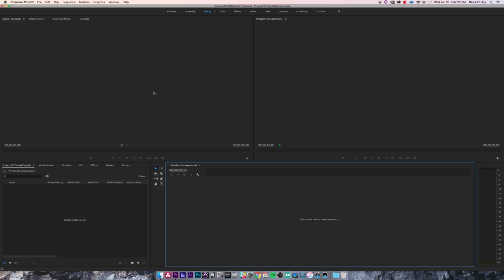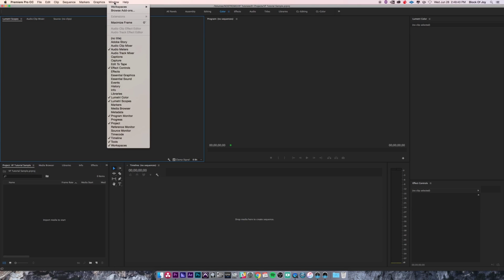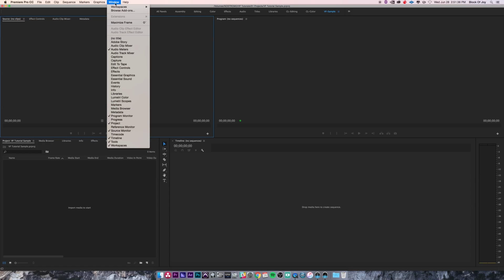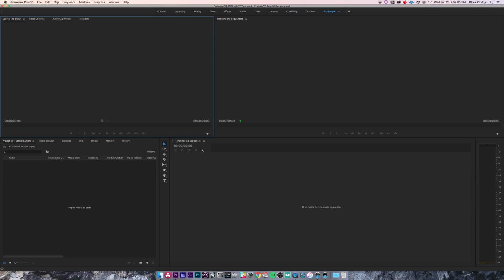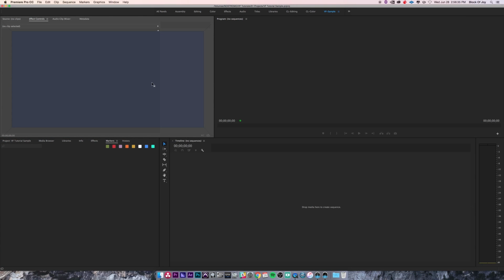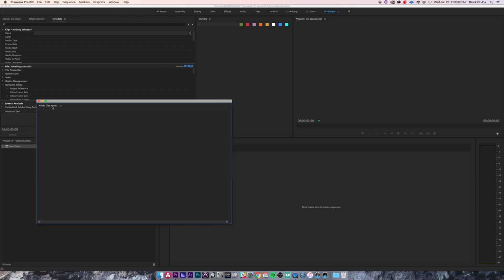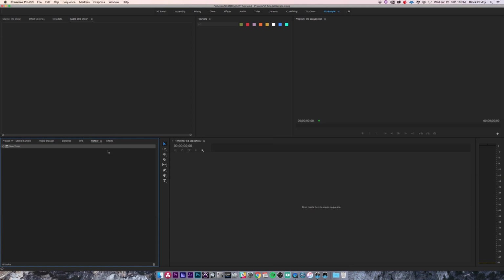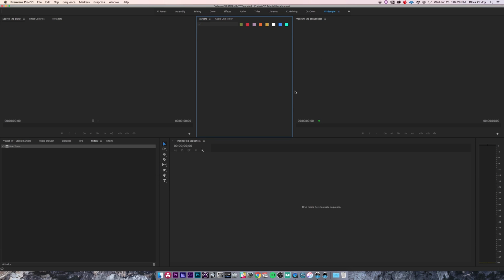Intro to Adobe Premiere Pro CC - 03 Customizing Your Workspace, Docking, Undocking and Grouping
In this Lesson you will learn how to Dynamically Adjust the Panels of Adobe Premiere’s interface to your own style and needs. We will also take an in depth look at Docking and Undocking elements into your workspace and Grouping effects tabs.